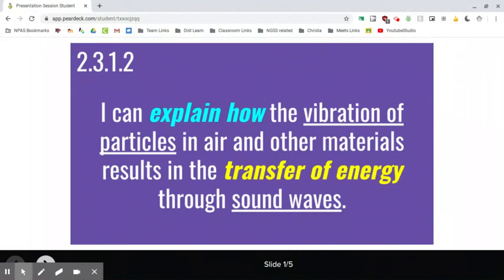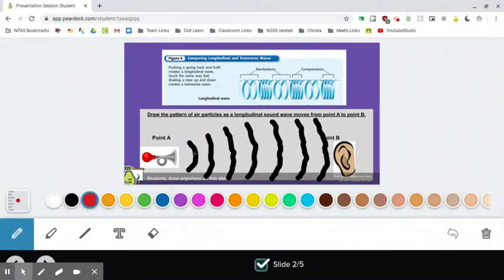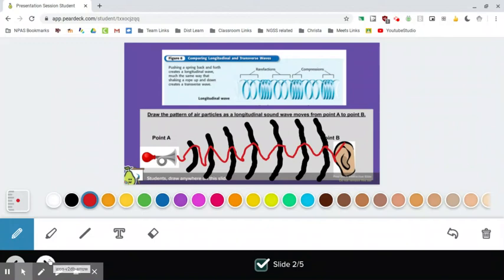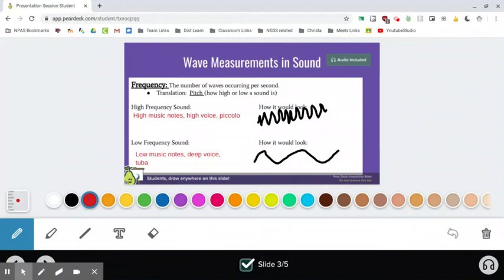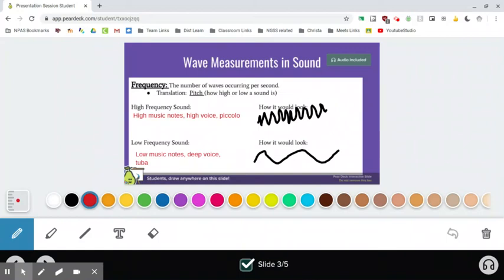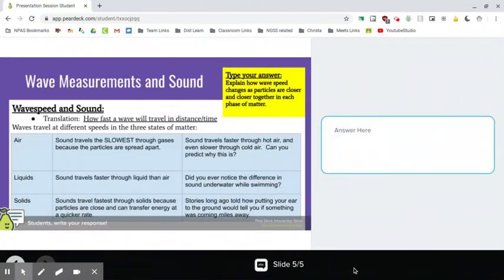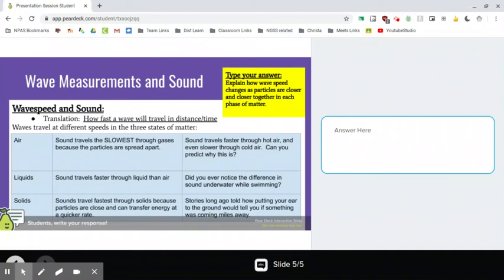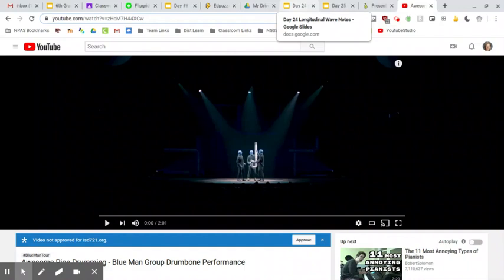Measuring Sound Waves